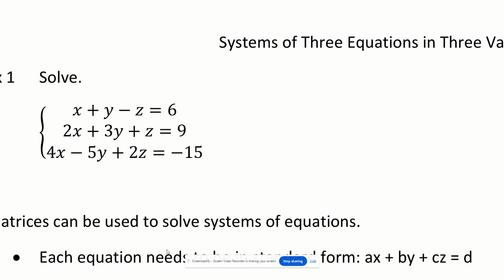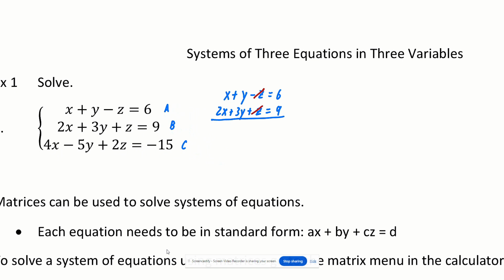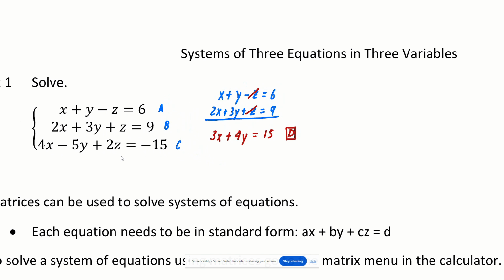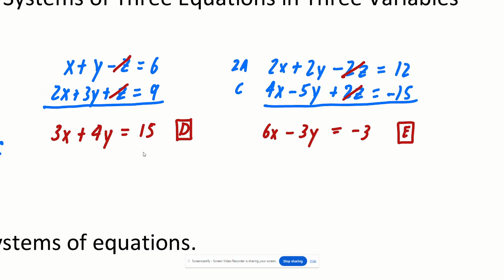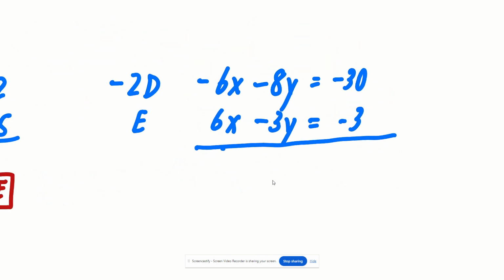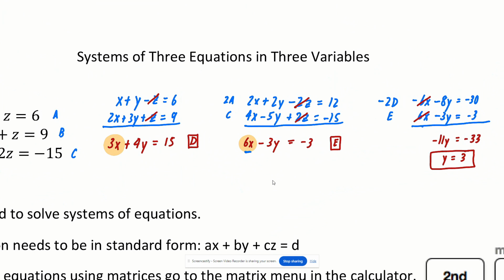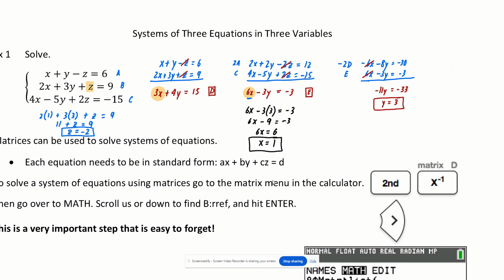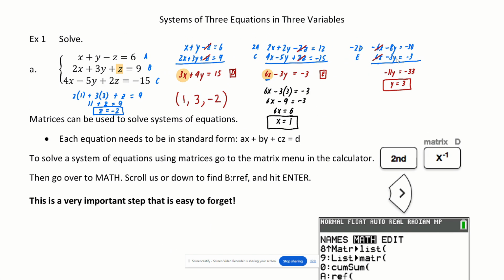Augmented Matrices - System of 3 Equations